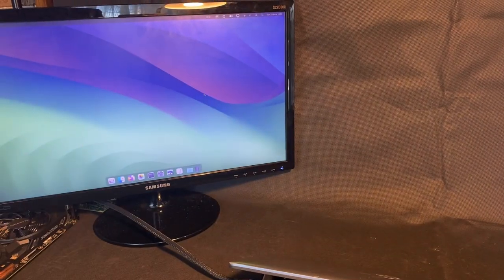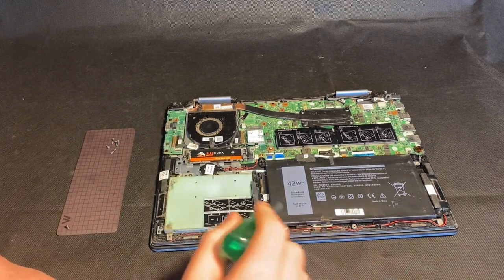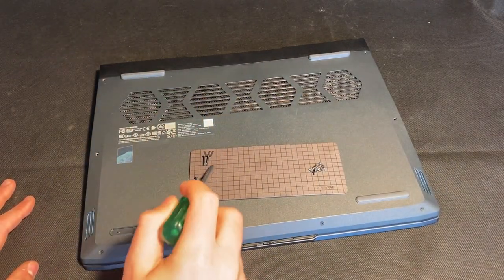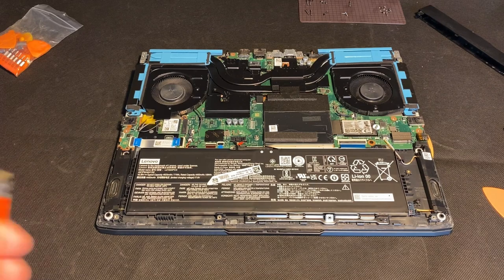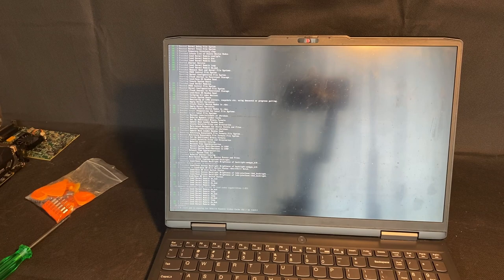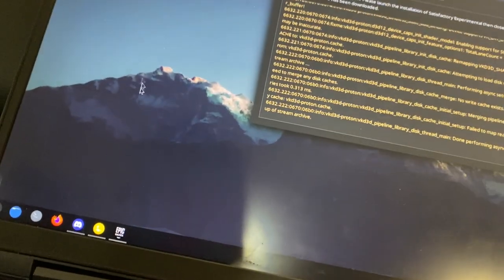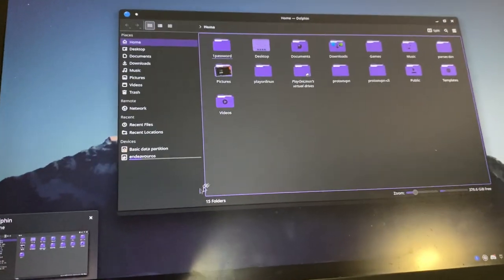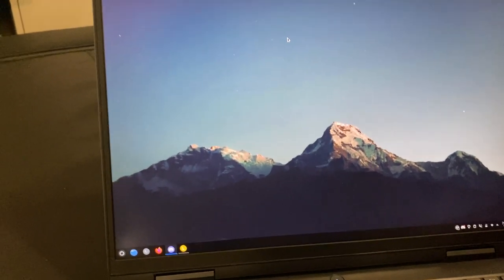AMAZING ARCH LINUX LAPTOP SETUP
In this video I go absolutely crazy whilst installing arch linux (endeavour os) on my main laptop. I'm 100% gonna regret this later.

Thumbnail background: Tima Miroshnichenko (Pexels)